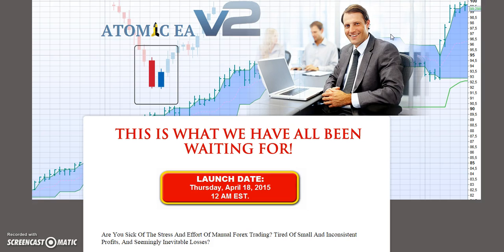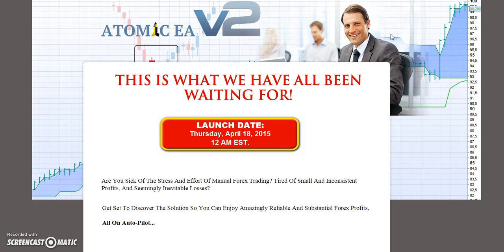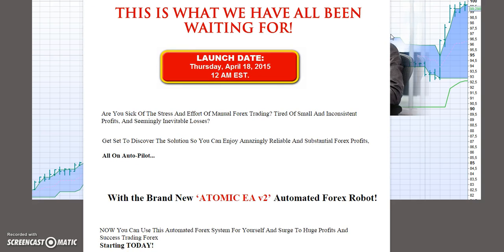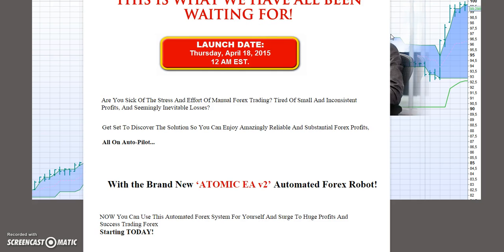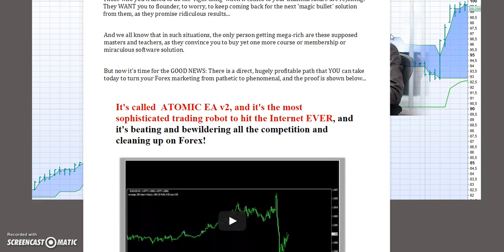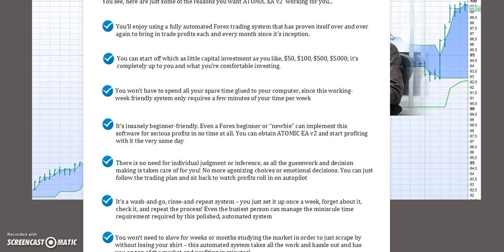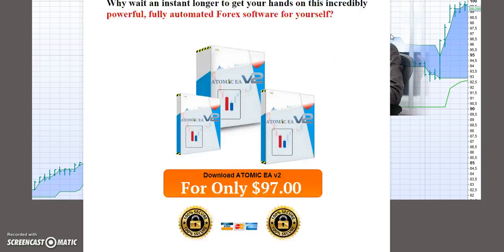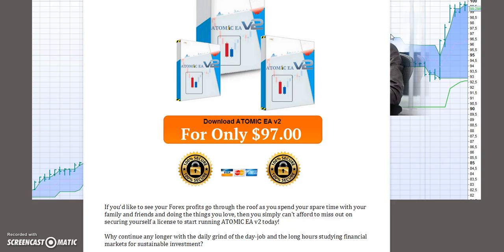Atomic EA 2 Review - Watch Here First!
Atomic EA 2 PDF
Atomic EA 2 Review
Atomic EA 2 Book
Atomic EA 2
Is Atomic EA 2 a Scam
Is Atomic EA 2 Legit
Does Atomic EA 2 Work
Atomic EA 2 Download
Atomic EA 2 Guide
Atomic EA 2 Guide Review
Is Atomic EA 2 Worth it
Atomic EA 2 Program
Atomic EA 2 Guide Book
Atomic EA 2 Handbook
Atomic EA 2 Checklist
Atomic EA 2 E-book